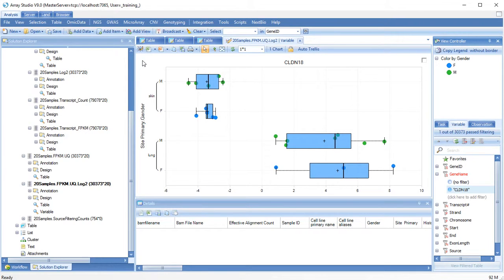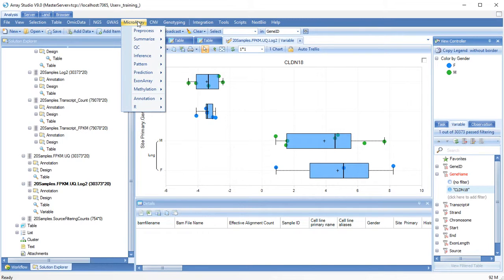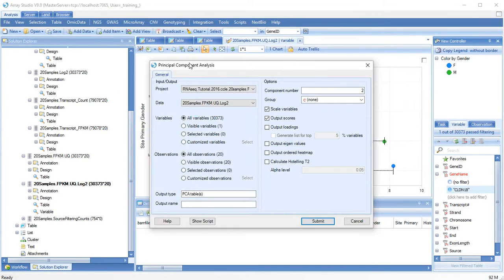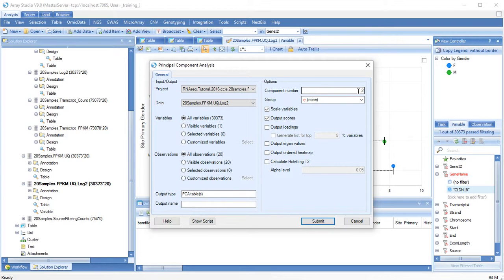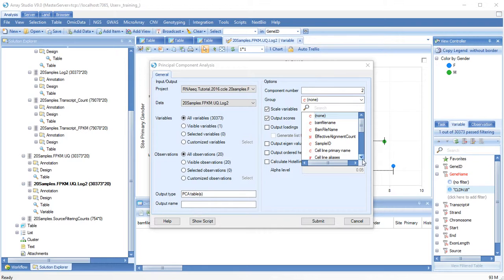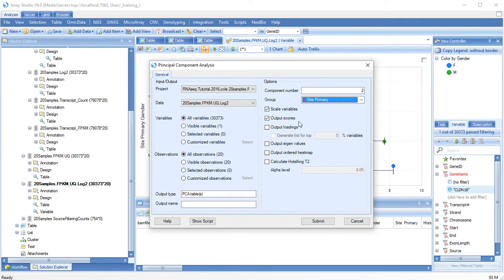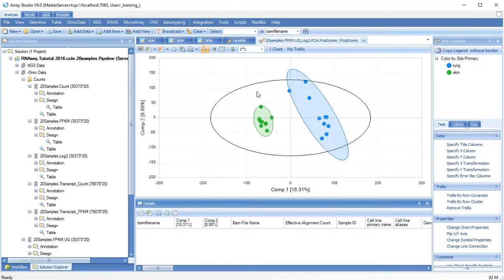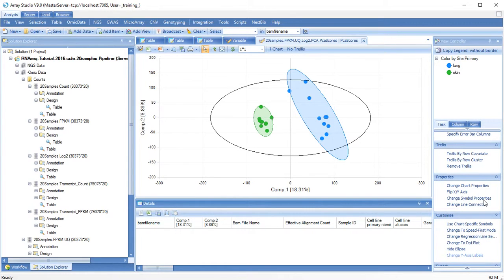RNAseq - Principal Component Analysis of RNA-seq data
Principal Component Analysis (PCA) is an effective tool to group data by components that contribute to the greatest variance in the dataset. In other words, PCA can group your data based on variance, which should reflect differences between samples. Outliers (such as failed samples) will often appear as outliers.